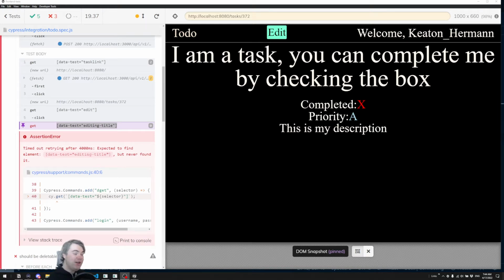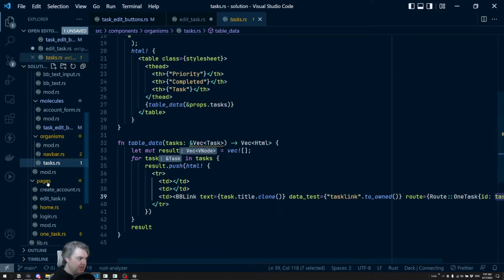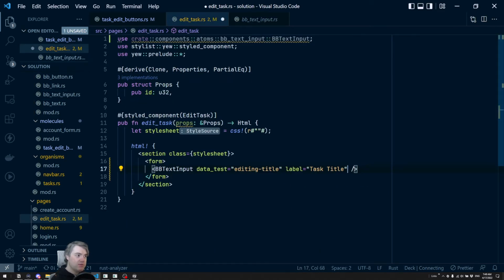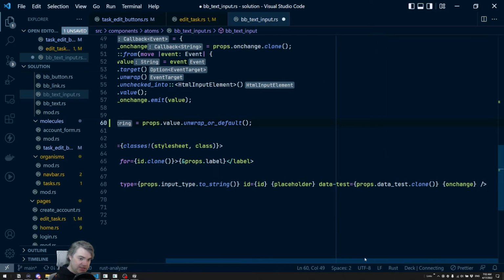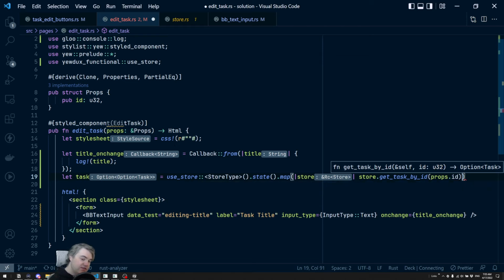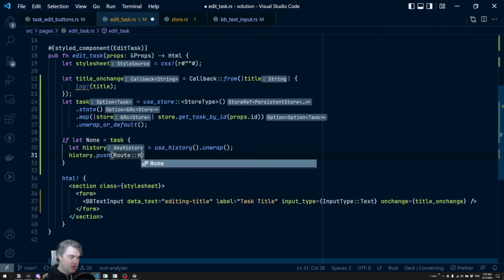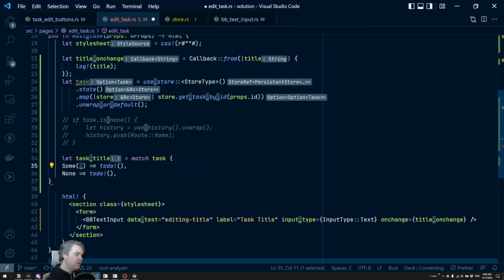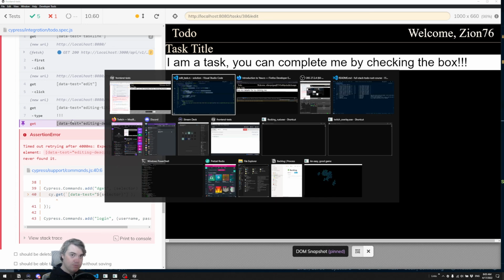Learn Yew.rs 0.18 part 58: Todo project solution